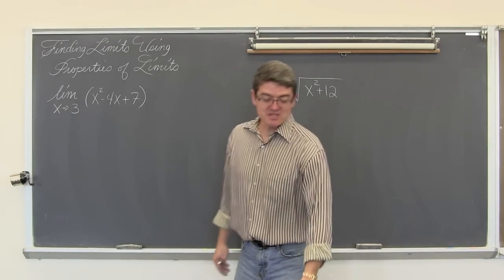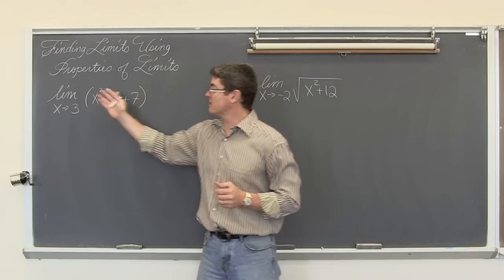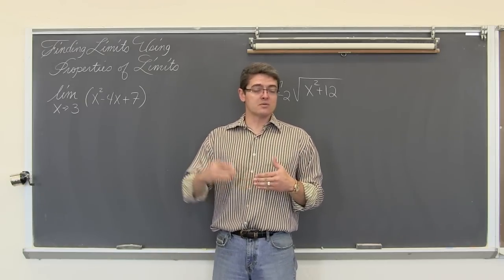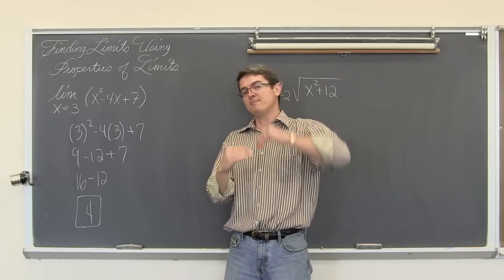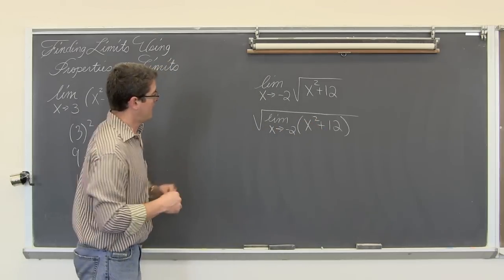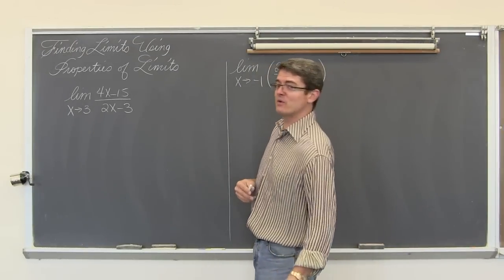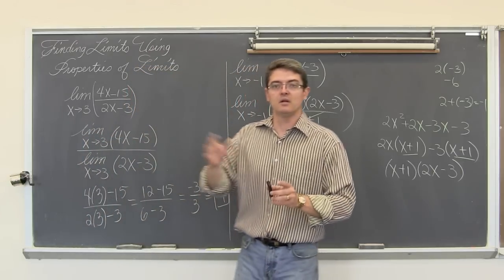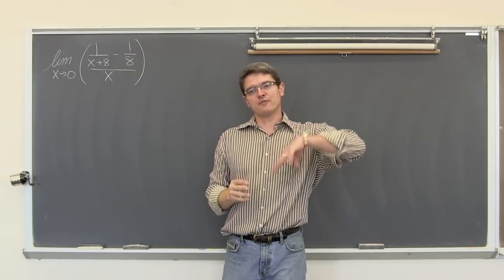Finding Limits with Properties includes Quotient Rule Calculus 1 AB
I work through 6 examples of finding the limit of a function as "x" approaches "a"...though at the start I state that I am doing 4:\  Four of these examples involve quotients where the function may be undefined at "a".  EXAMPLES AT 2:23 3:20 6:05 8:23 13:40 18:59

Please Like, and Follow as well at:
Facebook.com/profrobbob
Twitter.com/profrobbob